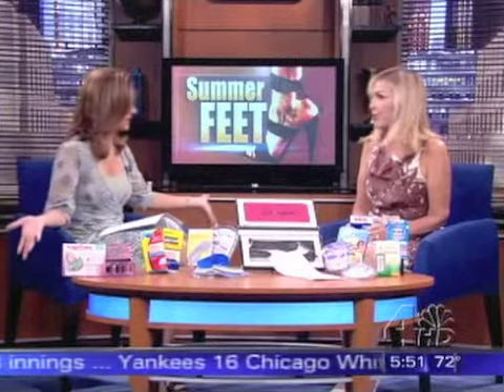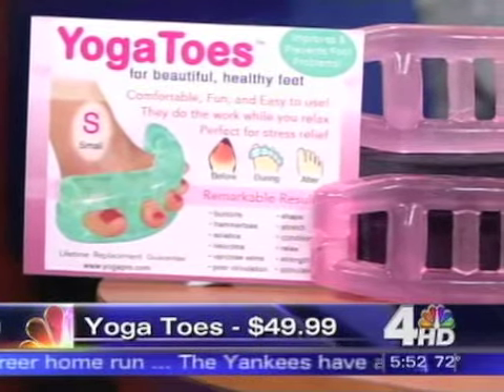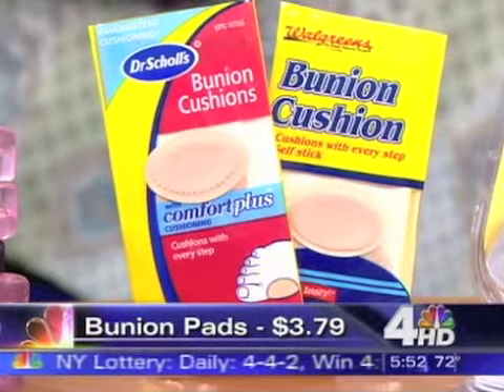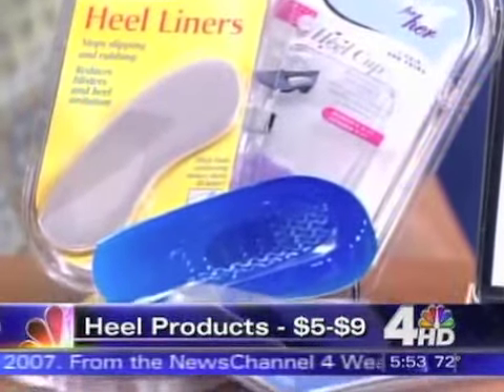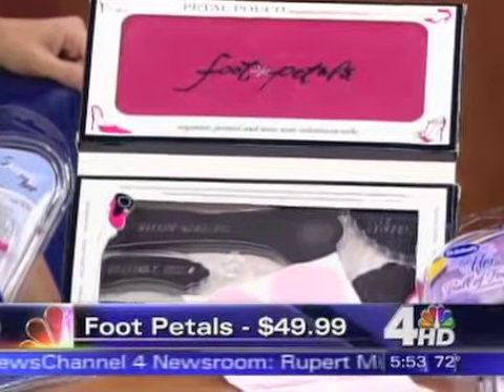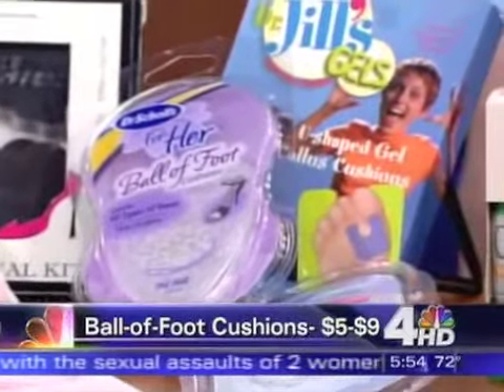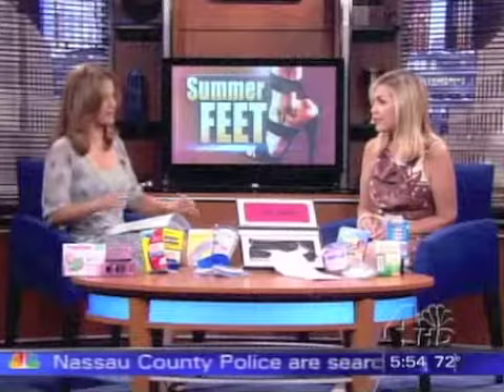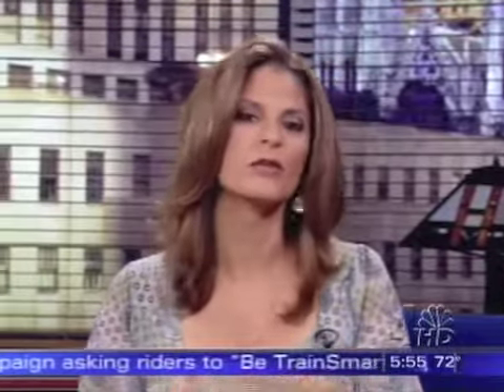Today in NY - "Summer Feet" - Dr. Suzanne Levine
Some great tips for taking care of your feet in the summer...

Let us know what kind of tips and videos you want to see next!